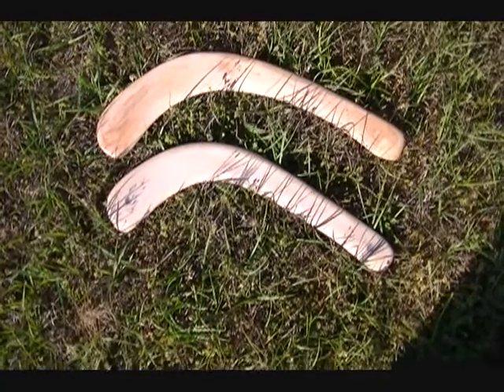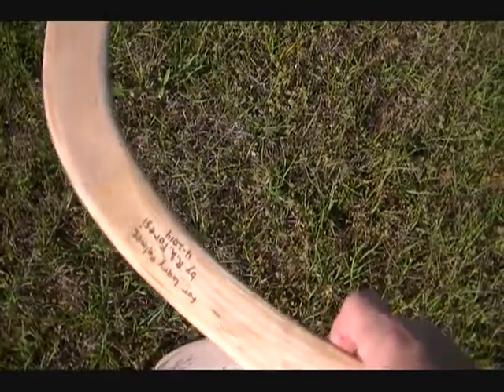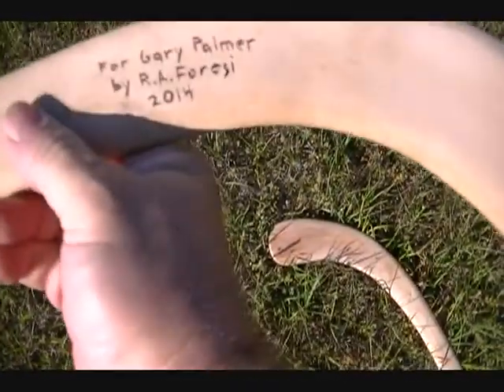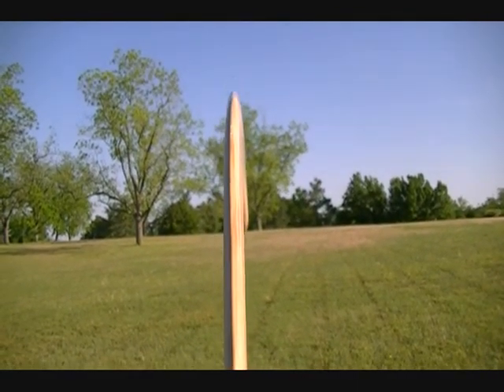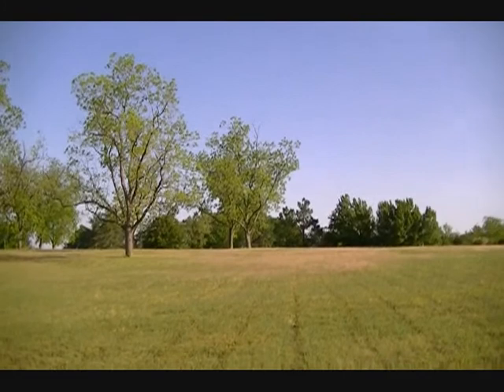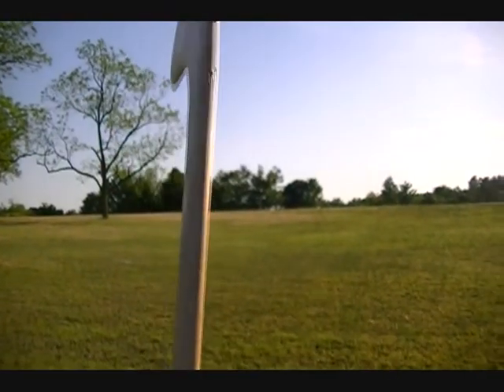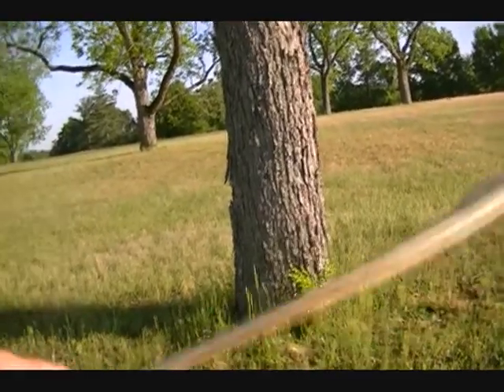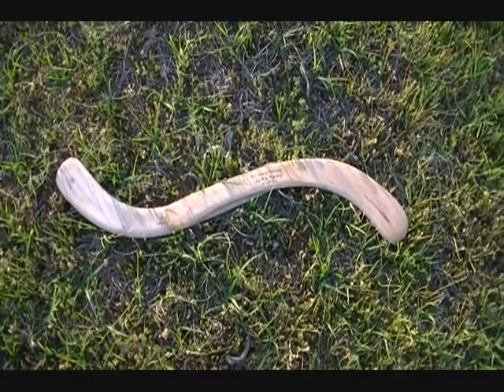Bob Foresi Kylies, with Gary J, Part 1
A couple of  kylies made by one of America's best kylie makers Bob
Foresi. These throw incredibly straight and will go over 100 yds.
A weighted Birch Kylie and a Maple wood kylie.